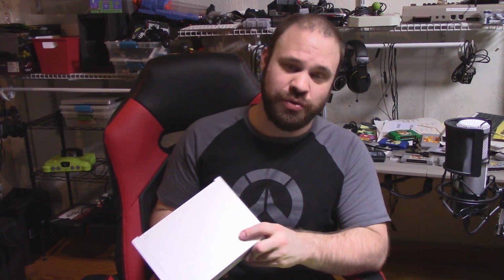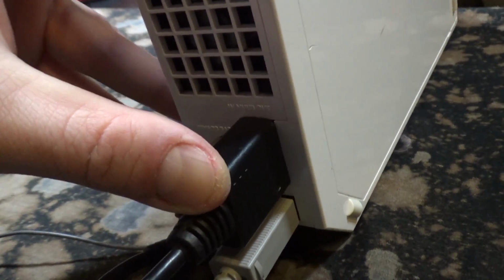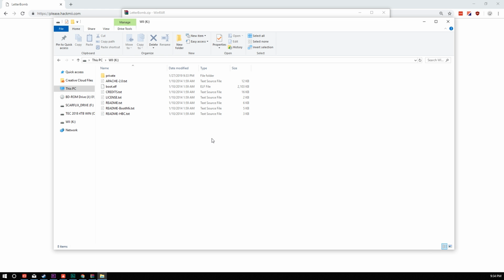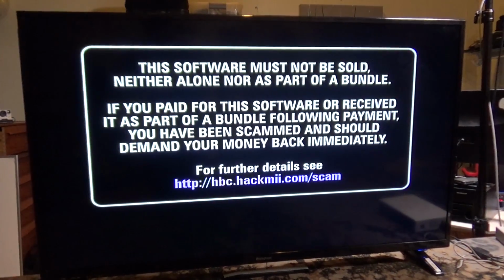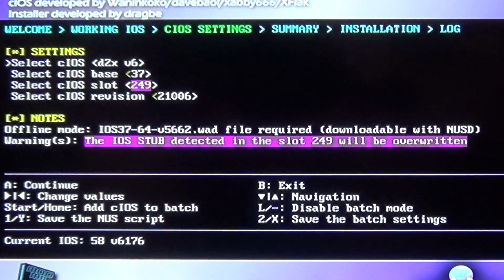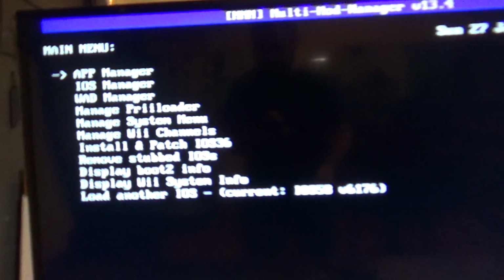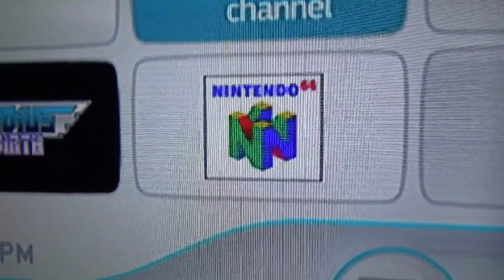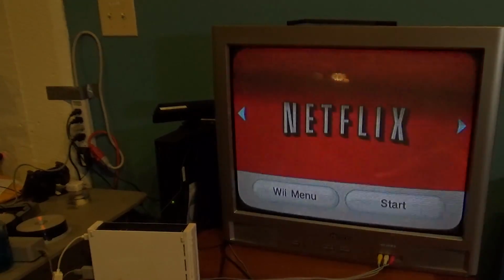RIP Nintendo Wii Shop Channel & 2019 Wii Softmod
Ben softmods a Nintendo Wii in order to play WiiWare and VirtualConsole games well into 2019. The Wii Shop Channel is shutting down this Wednesday Jan 30 2019!

CREW:
Ben Scarborough - Instagram @_benscar

Scarflix: Entertainment News from Director, Editor & Writer Ben Scarborough.